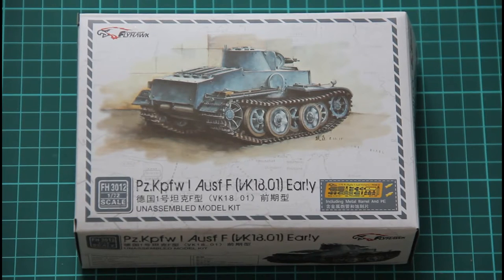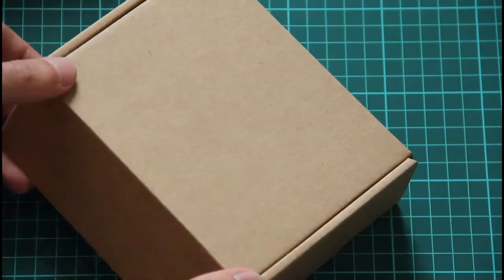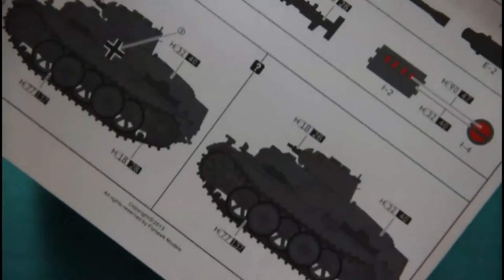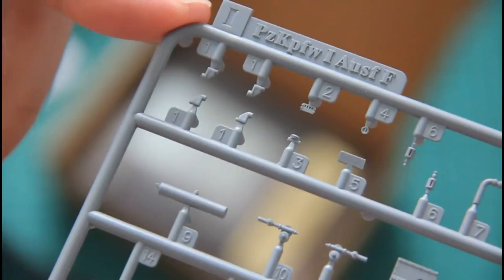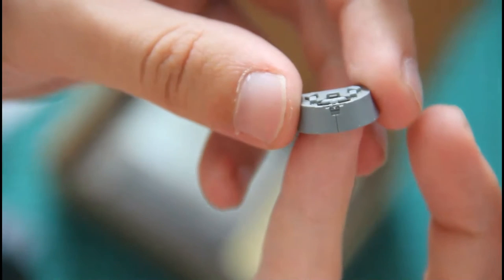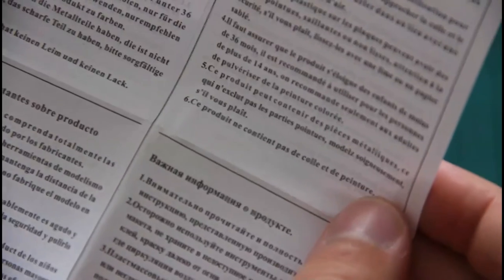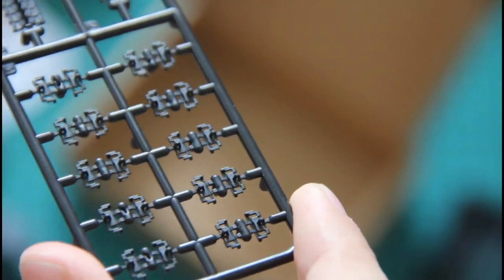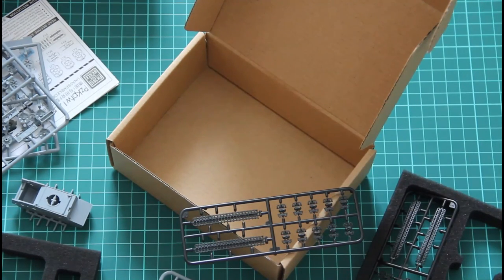Flyhawk 1/72 Pz.Kpfw I Ausf F (VK18.01) Early (FH3012)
Review with Pz.Kpfw I Ausf F kit from Flyhawk.